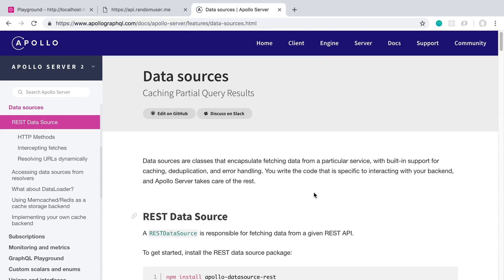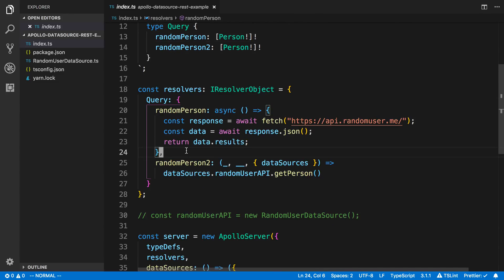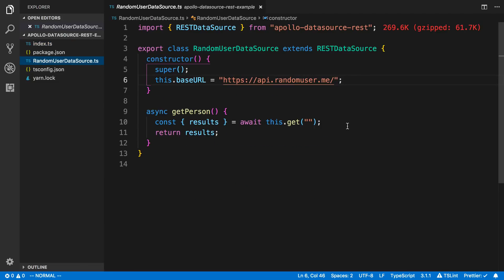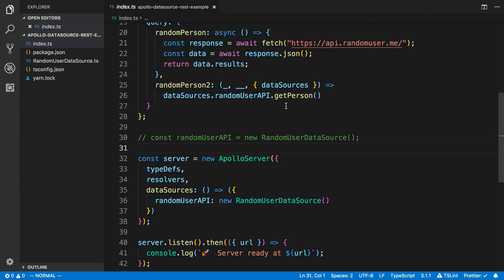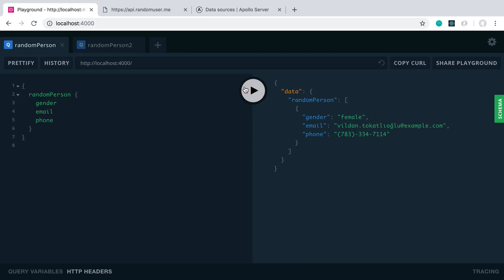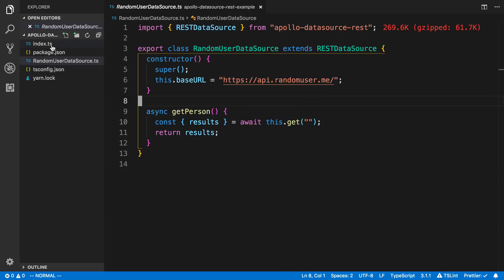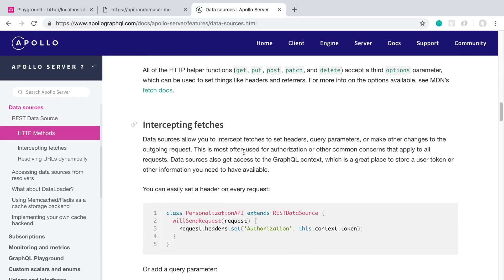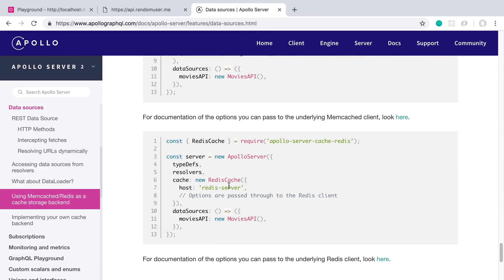Apollo Rest DataSource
When working with a GraphQL server many times you want to get data from an external api. Apollo can cache these requests using Rest DataSource.